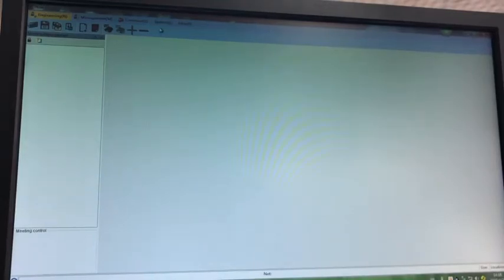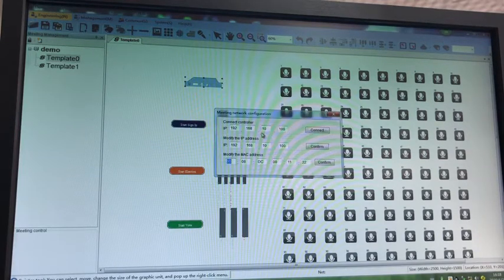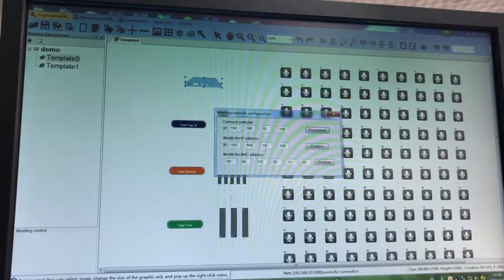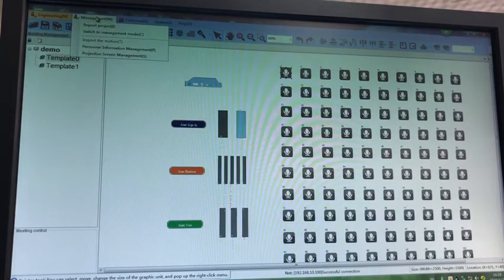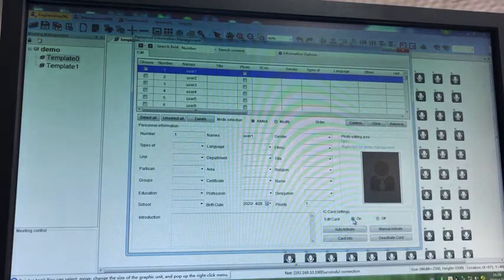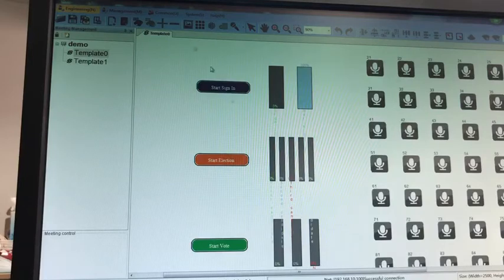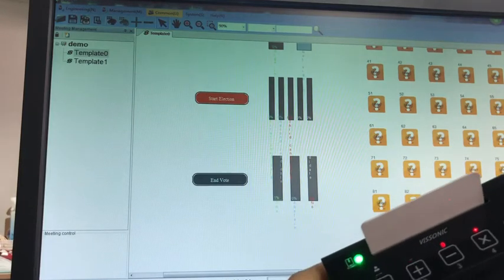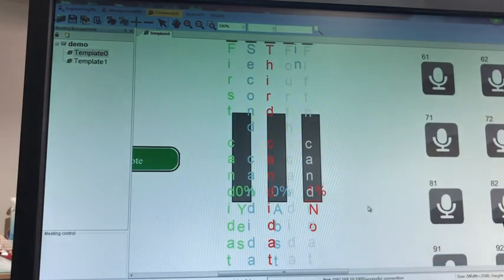VISSONIC Conference System Software Connect and IC Card Vote Setting.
This video shows the VISSONIC conference system software how to connect, how to edit IC cards and how to use the IC card voting.
conference system#microphones#conference system manufacturer#microphone supplier#video wall controller#conference microphone#Modular matrix IP video wall controller#translation system#simultaneous interpretation system#wireless microphone#wired microphone#microphone

We, VISSONIC Electronics Ltd, are to develop and manufacture the most comprehensive and innovative audio-visual products(Conference system, wireless discussion/translation system) for our clients. Over 10 years of experience in Sales/R&D people in the Audio/visual industry, know well about the most needed products in this field.

If you have any questions or need technical support, you can submit a message on the website or contact the online customer service at the bottom right. We will reply to you as soon as possible!